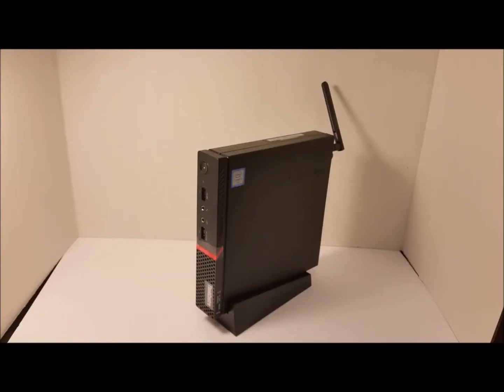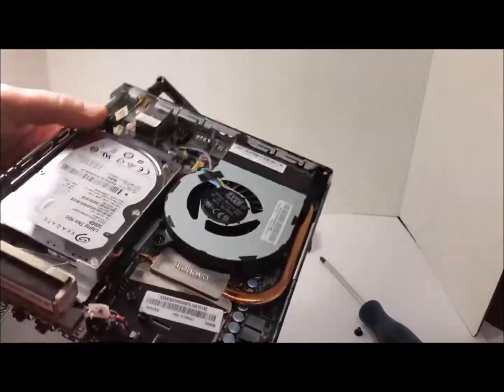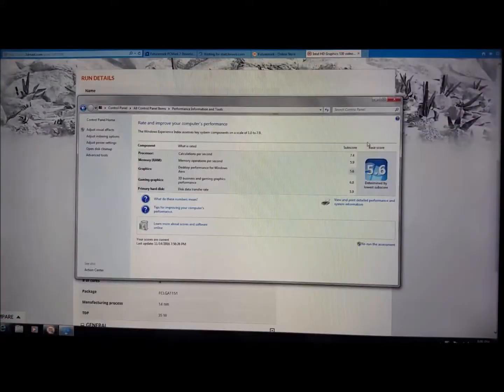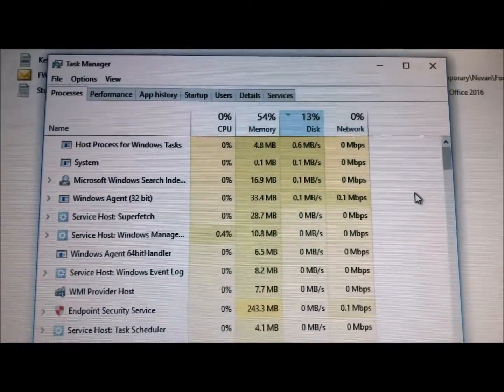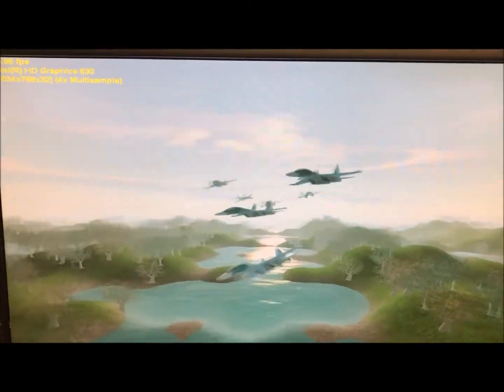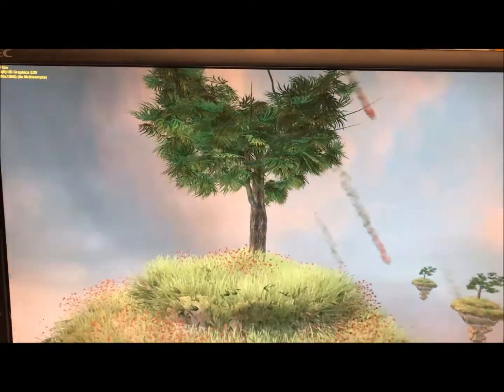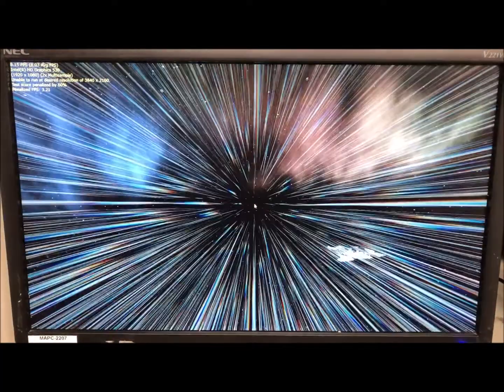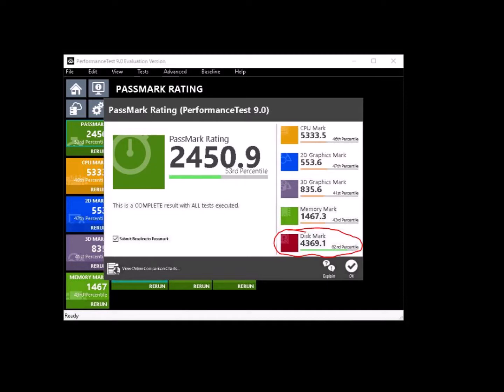Lenovo M700 Update To Windows 10 & Benchmark With Passmark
Lenovo M700 Update To Windows 10 & Benchmark With Passmark 3D

Features
The Latest Intel® Core™ i Series Processors
Enjoy cutting-edge processing with the latest Intel® Core™ i Series processors.

Tiny Form Factor
ThinkCentre M700 Tiny is an ultra small form factor. It offers mounting solutions, including support for standard VESA mounts and Tiny-in-One configurations – which transform your PC into a space-saving, modular all-in-one. Tiny desktops fit just about anywhere, while still delivering reliable, professional-level performance.

Multiple Monitor Support
Maximize productivity with independent display support for up to three monitors. The expanded work area and easier navigation between applications help reduce errors and improve productivity as you extend your desktop across multiple monitors.

Keyboard Power-On Support
If you choose to mount this compact unit on the back of your monitor, you can still power on conveniently from the front, by simply pressing Alt+P on a USB-connected standard or wireless keyboard.

Fast Data Transfer
Move data between the M700 Tiny and other devices quickly with USB 3.0 — it’s up to 10 times faster than previous USB technologies, and is backward-compatible.

Tested to Military Specifications
Military-specification testing validates the ruggedness, durability, and quality of this PC by testing against multiple parameters.

Variety of I/O Support
No matter your port needs, this desktop has you covered, with support for USB 3.0 (including fast charge), USB 2.0, DisplayPort, VGA, HDMI, LAN, and serial connections.

Optional ThinkCentre Dust Shield
Extend the life of your M700 Tiny with specially-designed Lenovo dust filters. The filters reduce dust intake by almost 40 percent* – so your machine will last longer, with less maintenance. What's more, the dust filter has an unobtrusive design and can be conveniently removed for cleaning

*Test simulated three-year usage in an end-user environment using 400g of free-settling dust. The test compared the amount of dust accumulated inside a ThinkCentre Tiny with a dust filter and a ThinkCentre Tiny without one.

Ratings & ReviewsQuestions & Answers
No rating value No reviews have been submitted yet.
Tech Specs
Processor
6th Generation Intel® Core™ i5-6500T Processor (2.50GHz 6MB)
Operating System
Windows 10 Pro - Lenovo recommends Windows 10 Pro
Windows 7 Professional - Preinstalled through downgrade rights in Windows 10 Pro
Graphics
Integrated Intel® Graphics
Memory
8GB DDR4 2133 MHz
Storage
256GB SSD
Power Supply
88% 65W Adapter
1.36" x 7.20" x 7.05" / 34.5 x 182.9 x 179 (mm)
Weight
1.3 lbs (0.6 kg)
Keyboard
USB Fullsize Keyboard
Physical Security
Kensington® Lock
MIL-SPEC
Yes
I/O (Input/Output) Ports
Front: 2 x USB 3.0 (1 for fast charge)
2 x Audio
Rear: 4 x USB 3.0
DisplayPort™ + DisplayPort™ 1 x Punch Out (VGA / HDMI™ DisplayPort™ / Serial)
1 x LAN
1 x Audio
WiFi and Bluetooth®
802.11 AC WiFi + Bluetooth® 4.0
Specifications may vary
Windows 10 Preloads
Lenovo™ Solution Center
Desktop Power Manager
Fingerprint Software
ThinkVantage® Product Recovery
Lenovo™ SHAREit
Lenovo™ REACHit
Lenovo™ Companion
Lenovo™ ID
CyberLink PowerDVD (ROM)
CyberLink PowerDVD Create (DVD)
McAfee® LiveSafe™(30 day trial)
Microsoft Office (trial)
Adobe® Reader®
Bluetooth® Locker
TVTs
PC Cloud Manager
My Timeline
Windows 7 Preloads
Lenovo™ Solution Center
Desktop Power Manager
PC Cloud Manager
SCCM Plug-in
Fingerprint Software
ThinkVantage® Product Recovery
Lenovo™ SHAREit
Lenovo™ REACHit
Microsoft Office (trial)
TVTs
Lenovo™ ID
Bluetooth® Locker
Microsoft Office 2013 Transition OPK
My Timeline
Adobe® Reader®
Prism (Windows 10 only)
Quick Optimizer Battery Gauge (Windows 10 only)